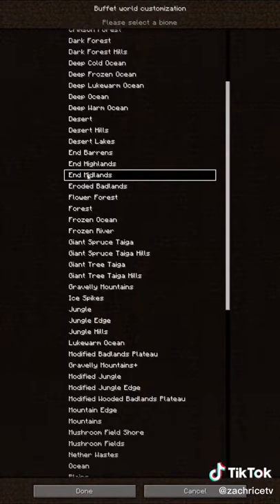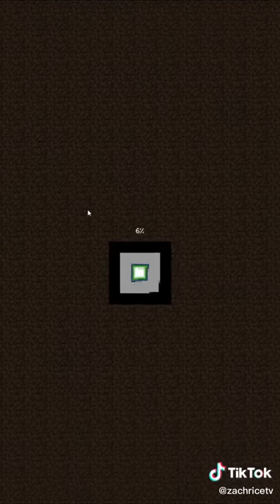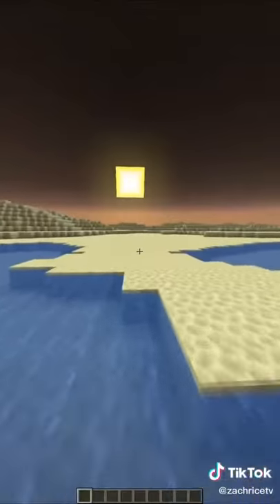things you didn’t know about Minecraft